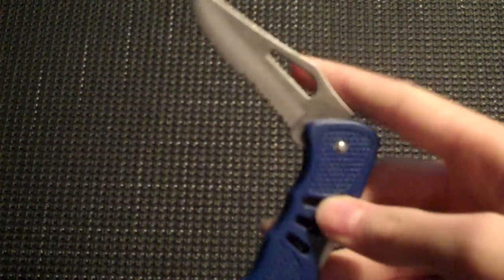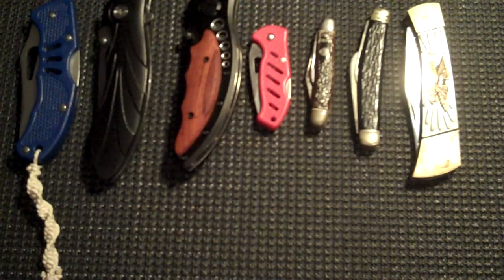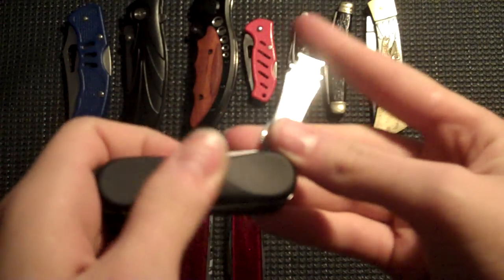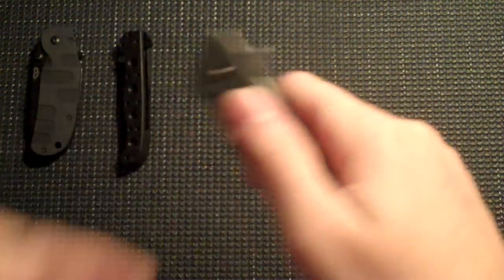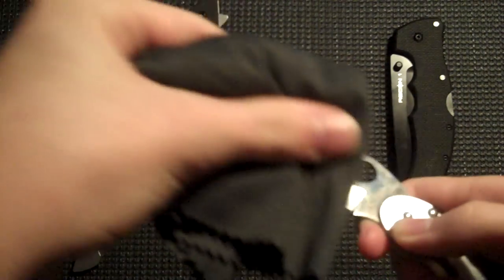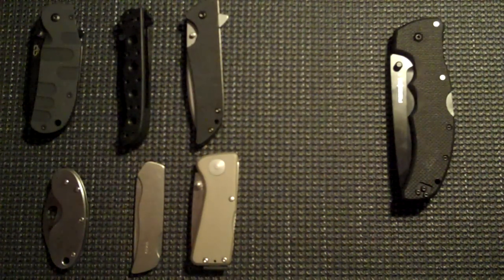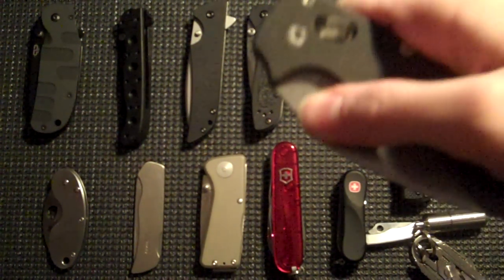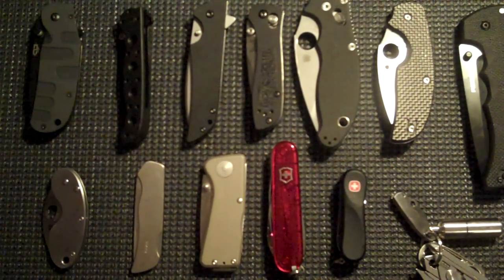Knife Collection 10-29-10